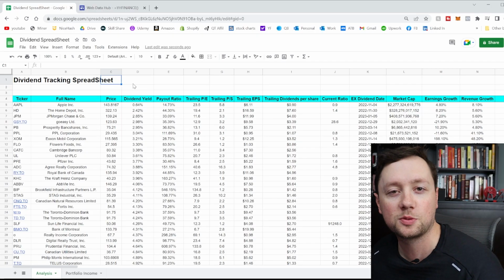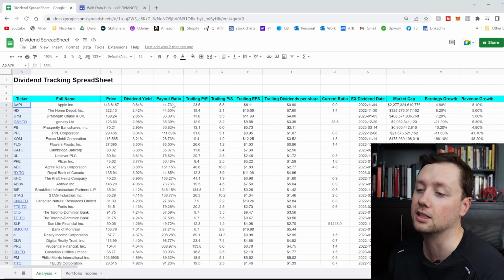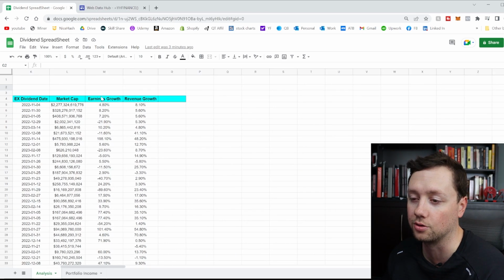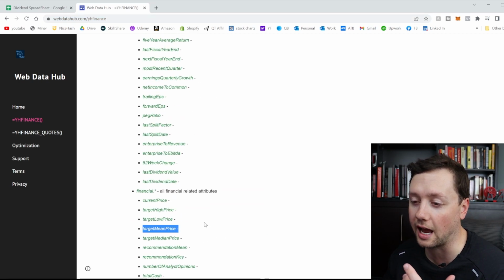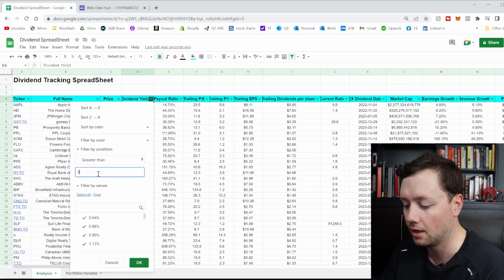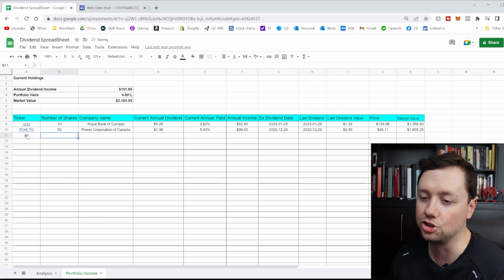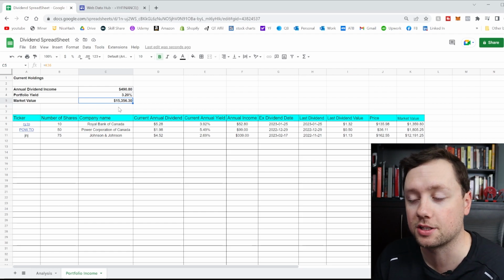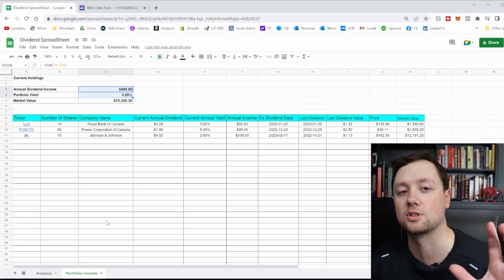How to Build a Dividend Tracking Spreadsheet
Finding a way to pull datat into a spreadhseet that works for both Canadian and American Stocks turned out to be way harder than I had ever expected but I finally figured it out and I want to share it with you for free.  In this video I am going to give you a tutorial of how the spreadsheet works and how you can build one for yourself.

📗FREE Courses:📗

💰 FREE Money💰

🔨My Resources🔨

► Best Investing Book
► Best Technical Analysis Book
► My Trading Monitor